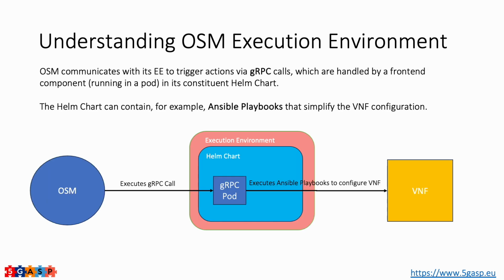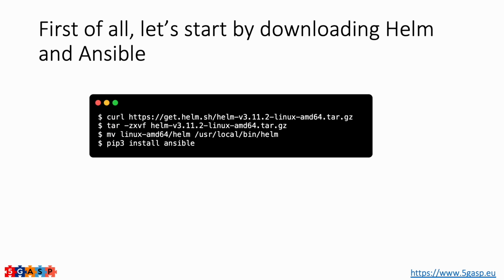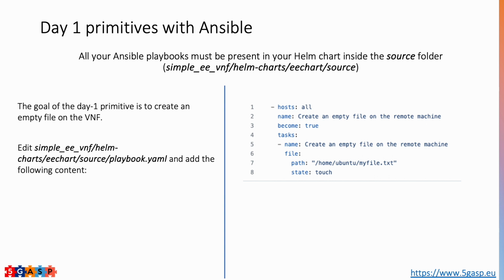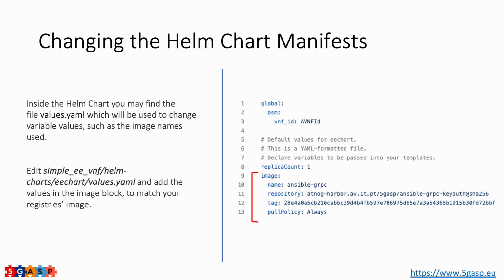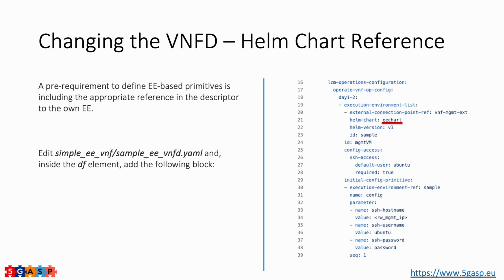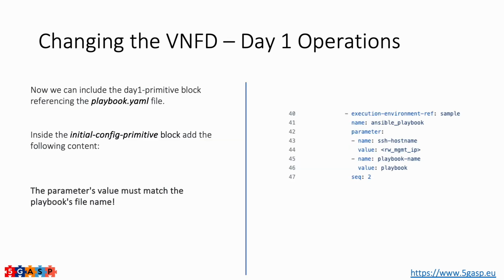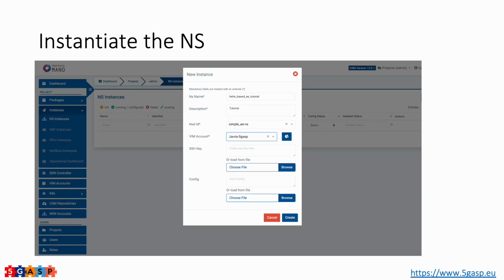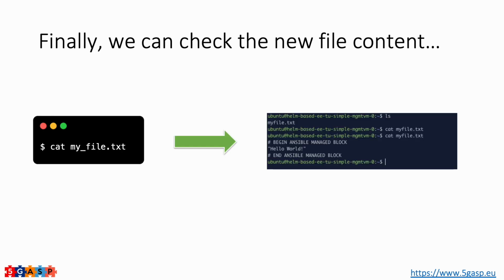How to manage your VNF with an Helm Chart-based Execution Environment (EE)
This video presents a tutorial on how you can manage your VNF using an Helm Based Execution Environment. For this intent, we create an Helm Chart that interacts with the VNF. executing day-1 and day-2 operations using Ansible.